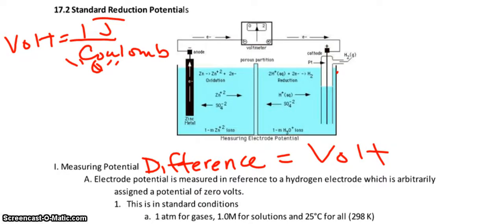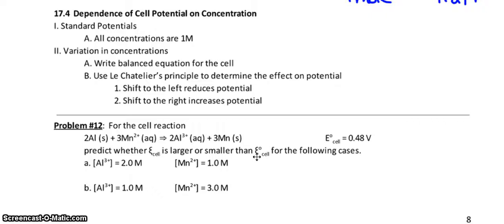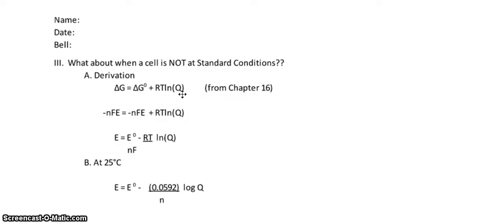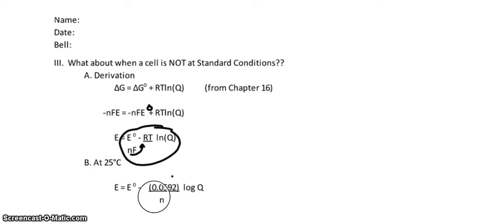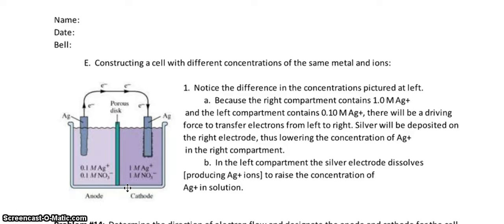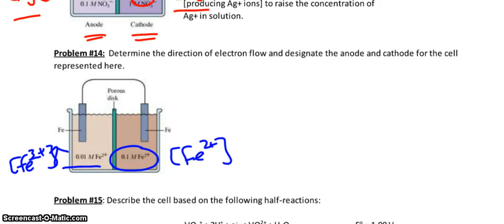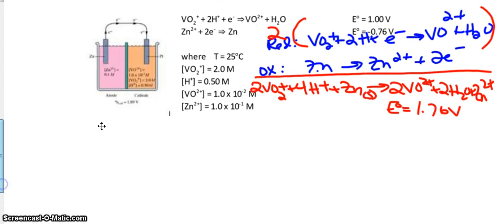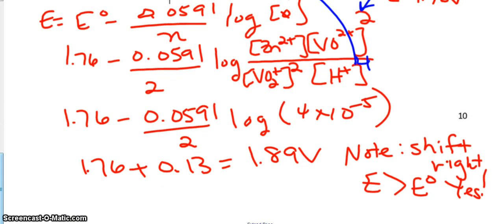17 4 Part I